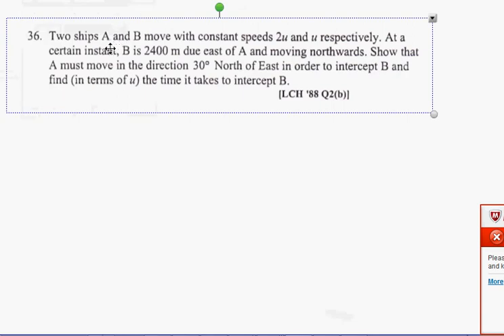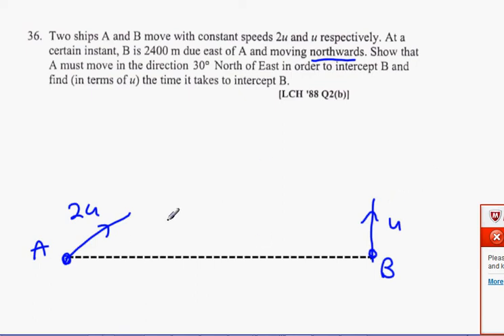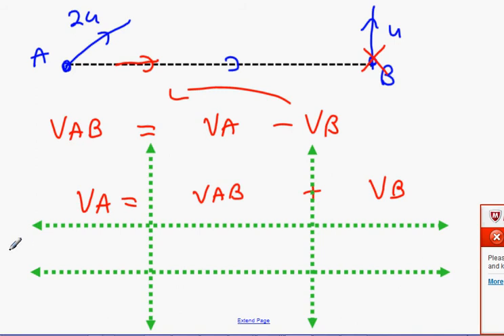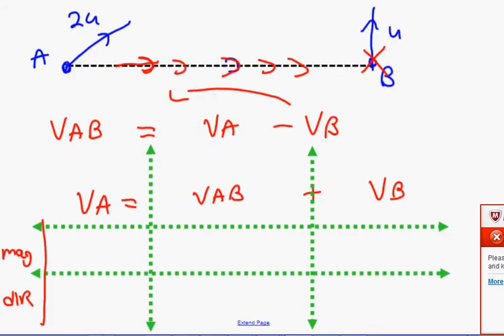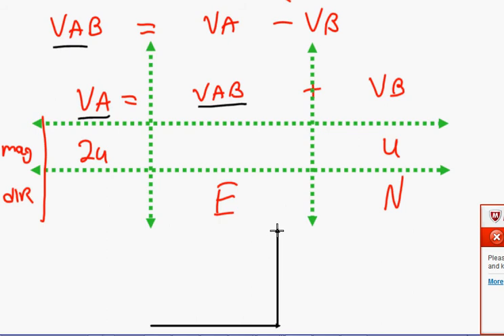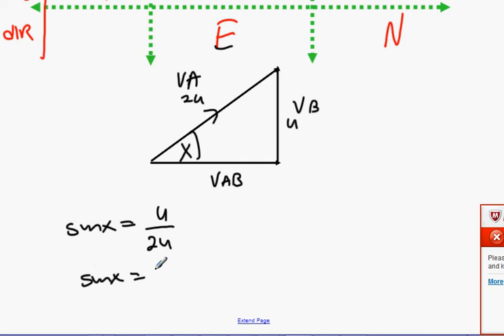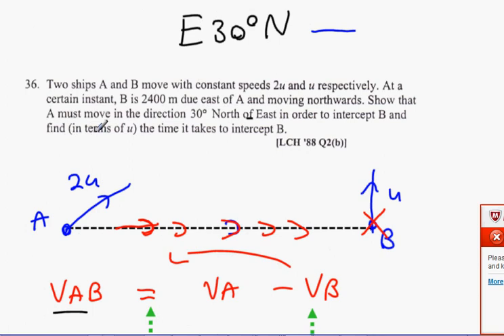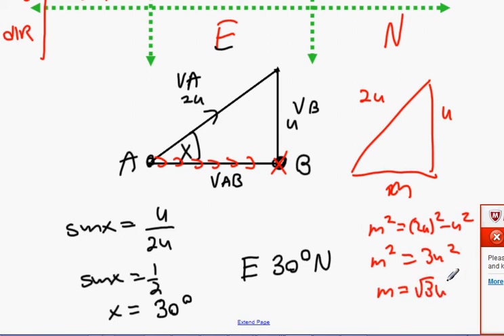1988 relative 2b